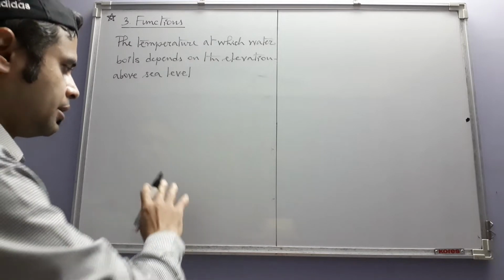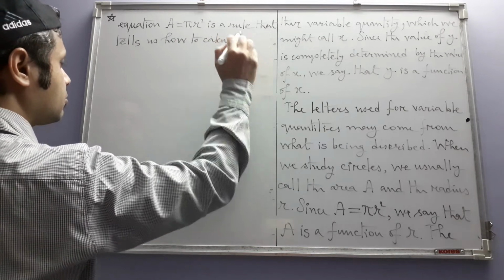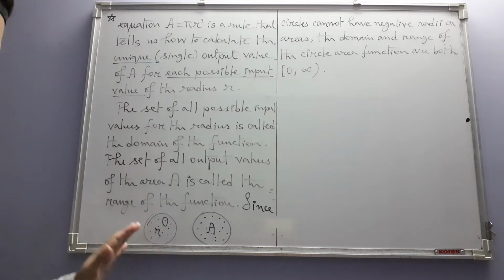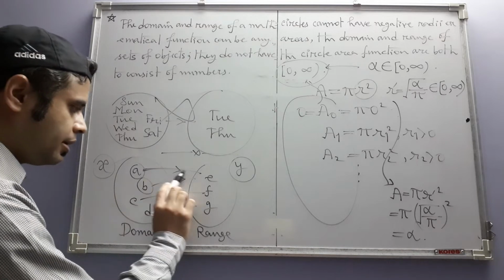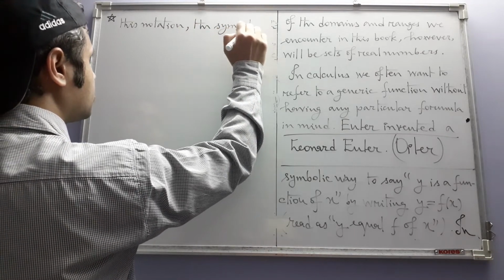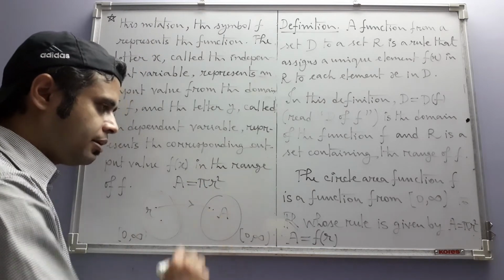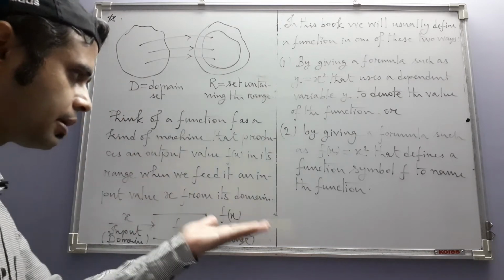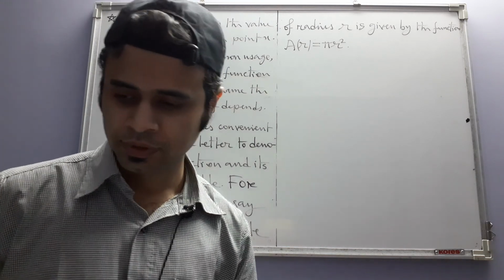Functions (from Calculus and Analytic Geometry by Thomas and Finney)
In this part we explore the notion of functions. After discussing functions with some examples we define functions formally. There are some notations and terminology related to the notion which we also discuss. In the next part we will see evaluation of functions, the natural domain of a function, and the graph of a function.